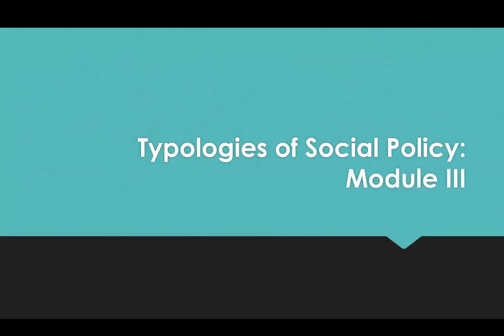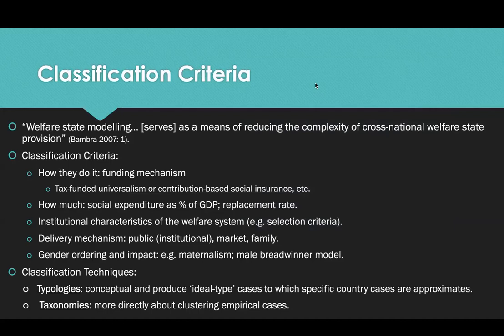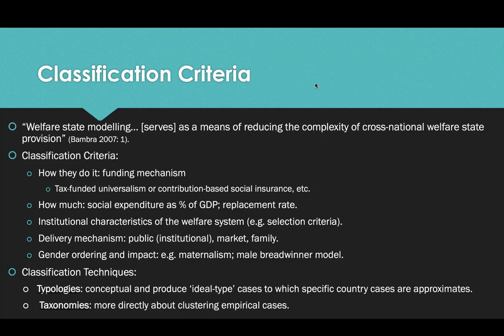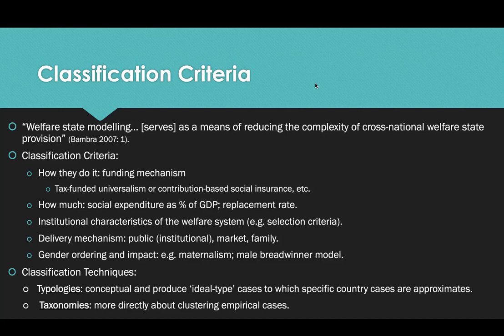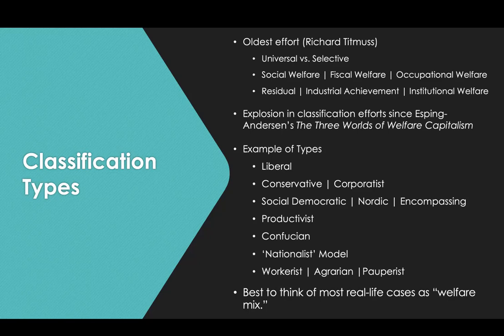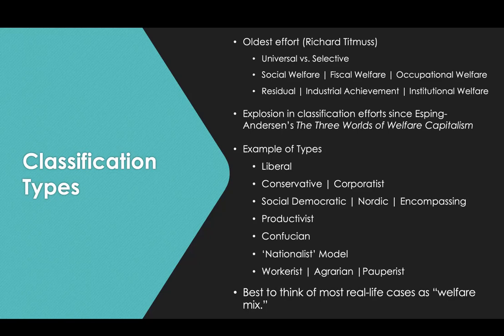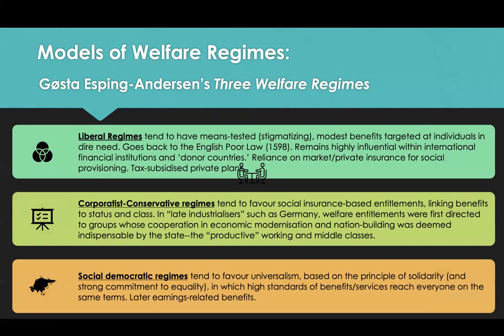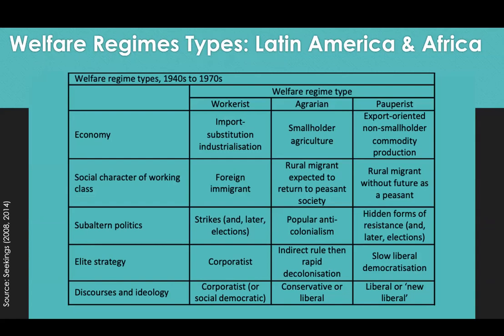MODULE 3 SOCIAL POLICY EN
SOCIAL POLICY FOR DEVELOPMENT PLANNERS FOR AN INCLUSIVE, RESILIENT AND SUSTAINABLE RECOVERY POST-COVID-19